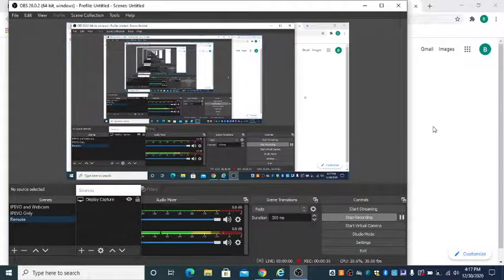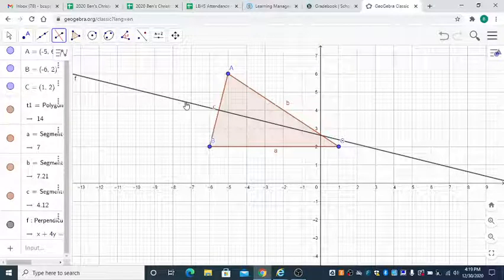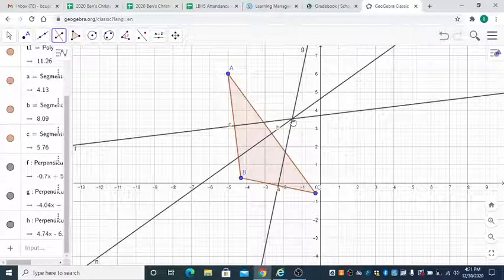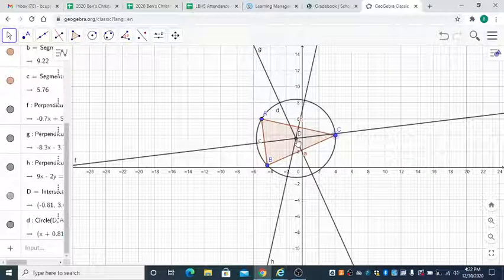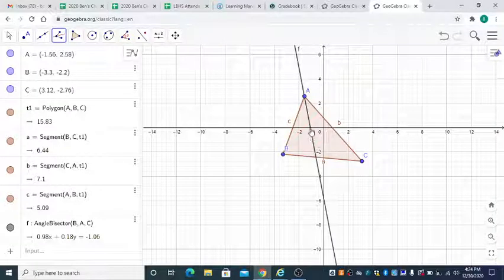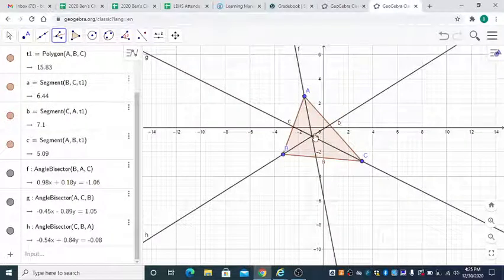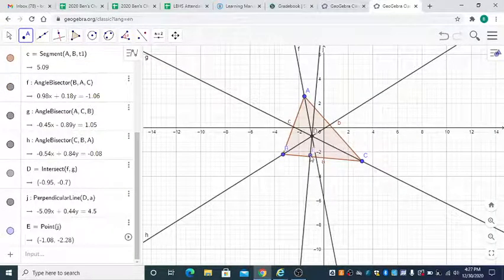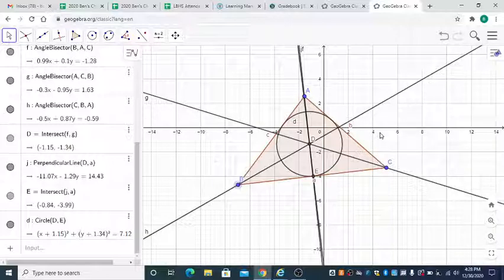Circumcenter and Incenter